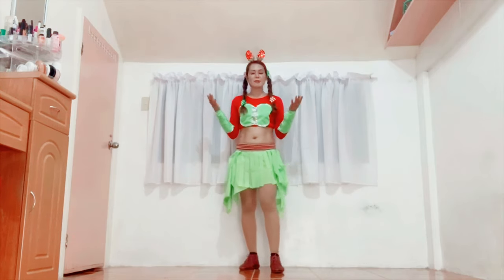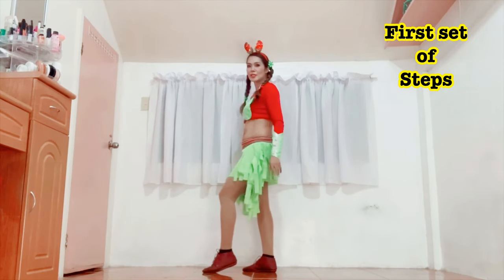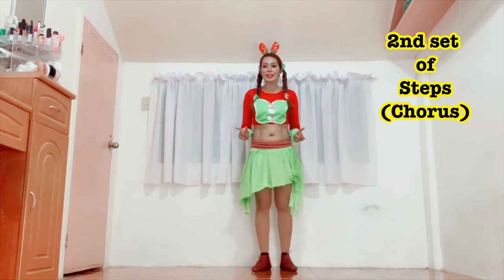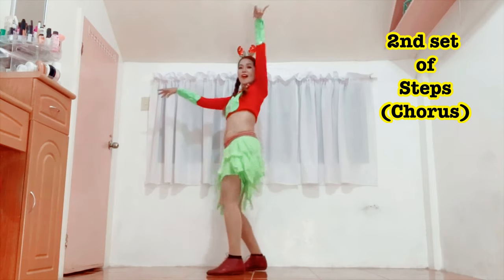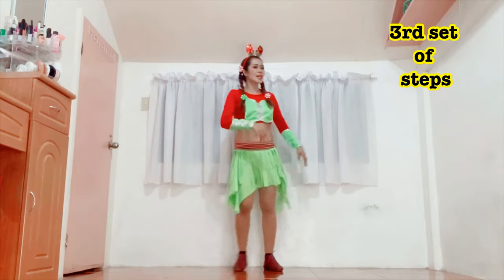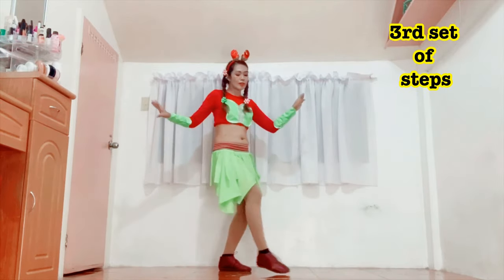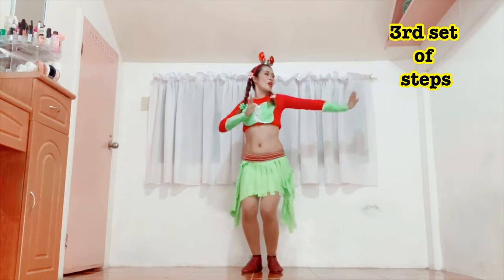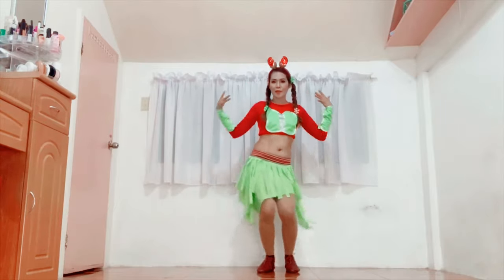LAST CHRISTMAS DANCE TUTORIAL (Mirrored +Explanation)